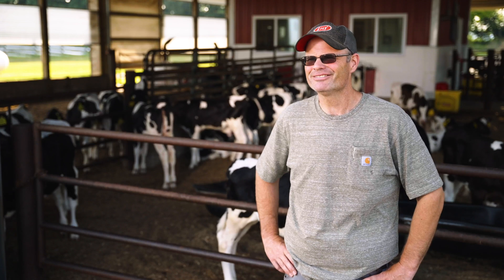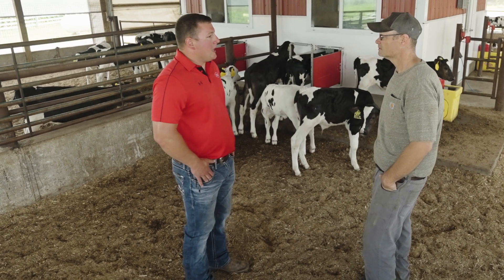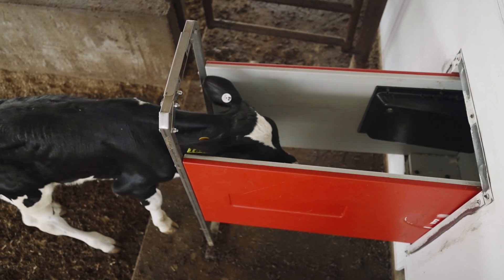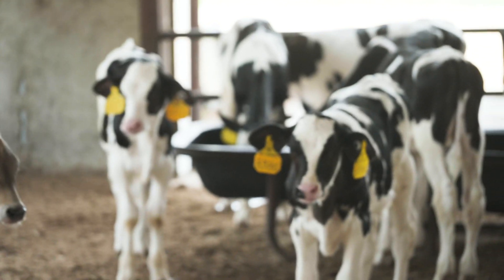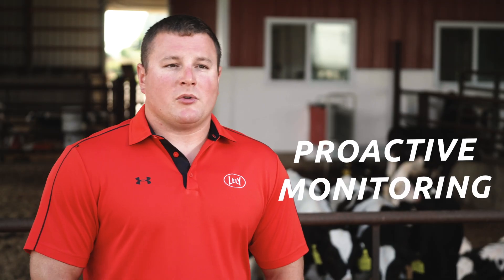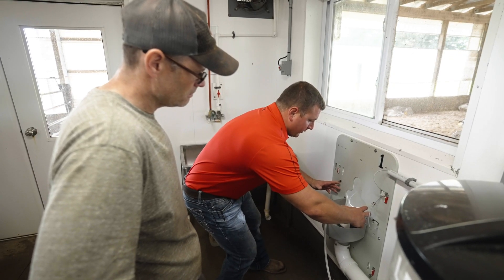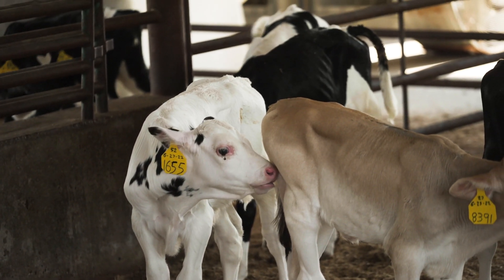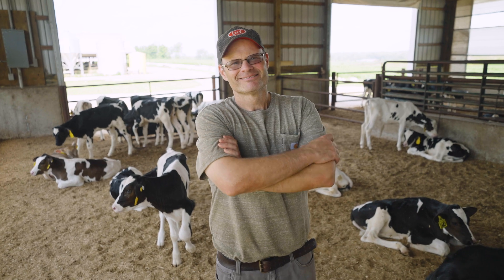Sparks Quaker Acres - Lely Calm automatic calf feeders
Casey Sparks, owner and manager of Sparks Quaker Acres in Fremont, Michigan, explains how Lely Calm automatic calf feeders have benefited their family farm. Sparks likes the data the Calm provides on individual calves including how much they drink each day. According to Sparks, the result is healthier calves, increased growth, increased feed efficiency and labor savings.